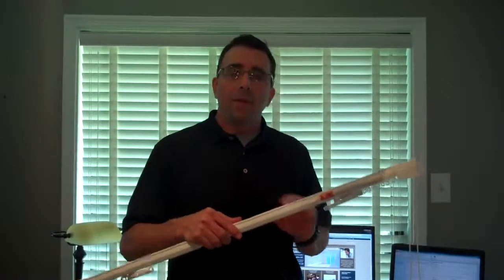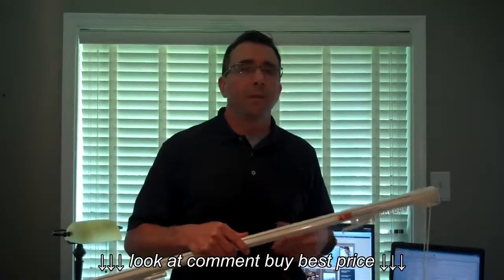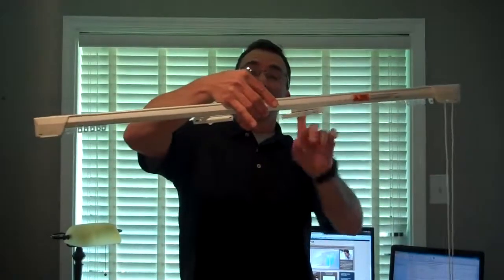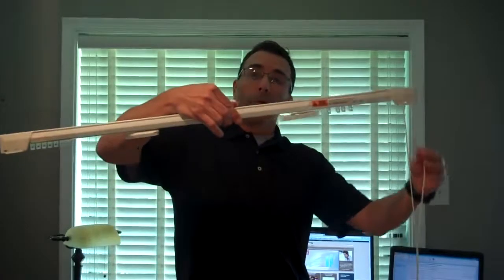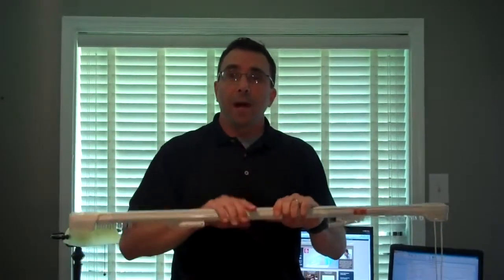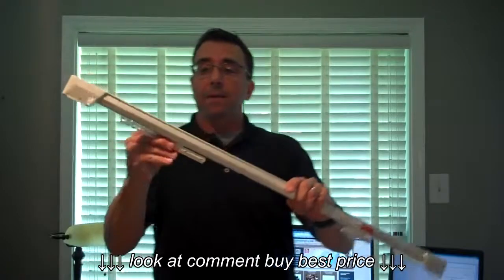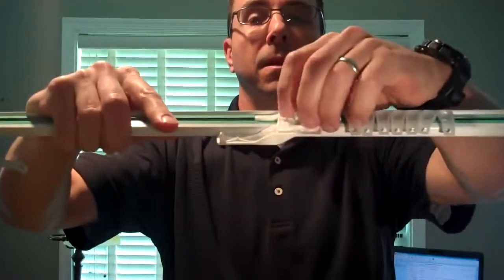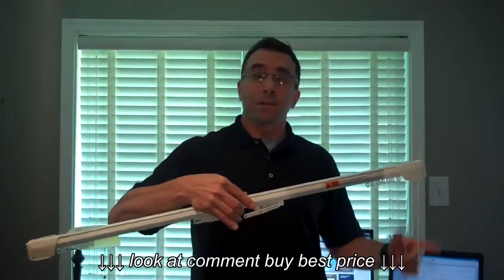Kirsch Traverse Rod Centering the Master Slides on a Center Draw Traverse Rod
Kirsch Traverse Rod Centering the Master Slides on a Center Draw Traverse Rod, Kirsch Traverse Rod Centering the Master Slides on a Center Draw Traverse Rod